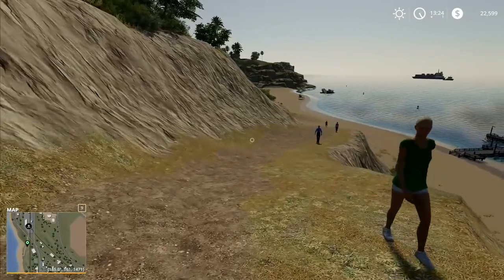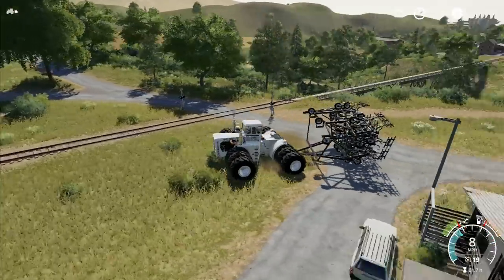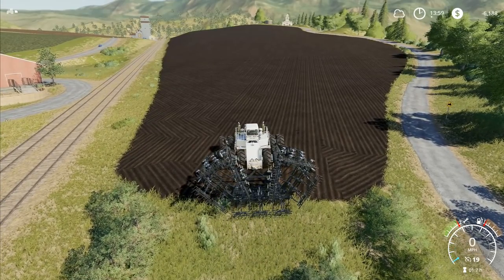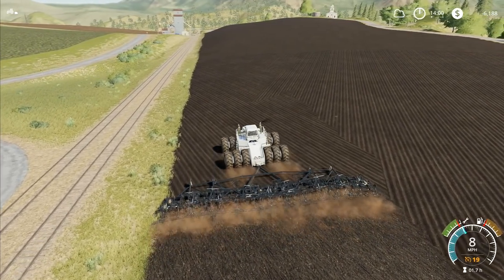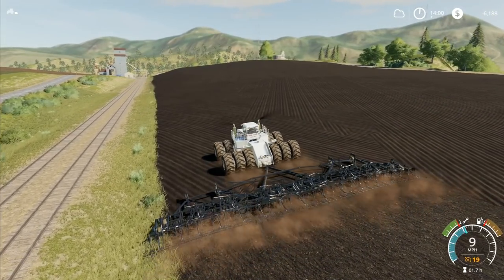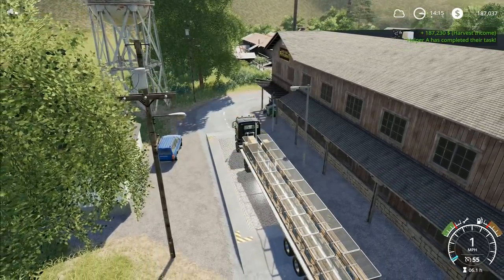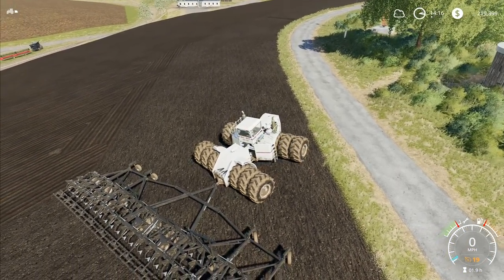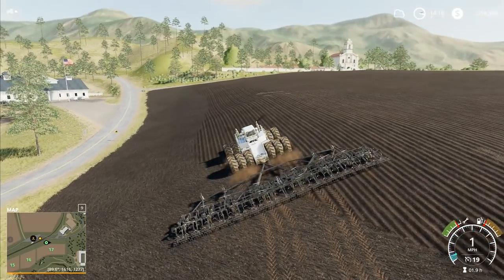Let's Play Farming Simulator 19 #108: Cultivating!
As we have this oversized tractor kicking around, we may as well use it for the cultivating, especially as we have access to such a large cultivator!

Launceston
PL15 0BT
United Kingdom

MERCHANDISE!